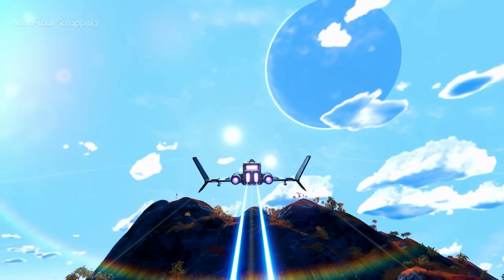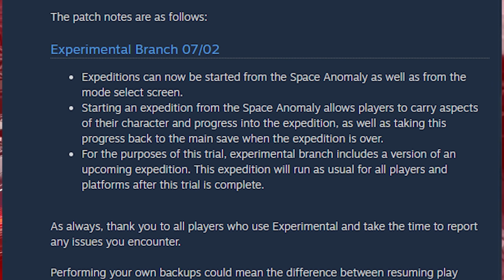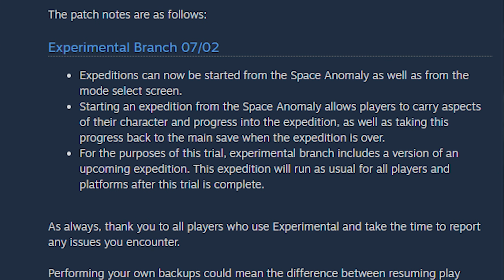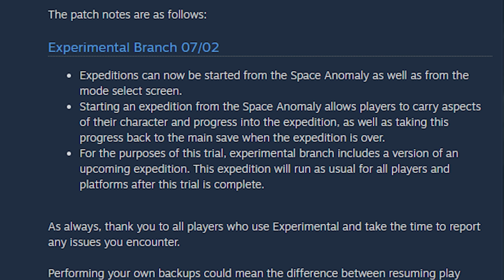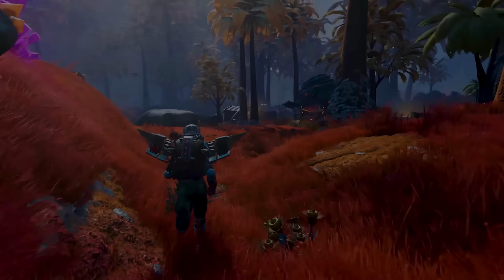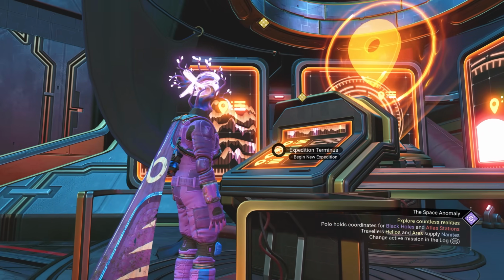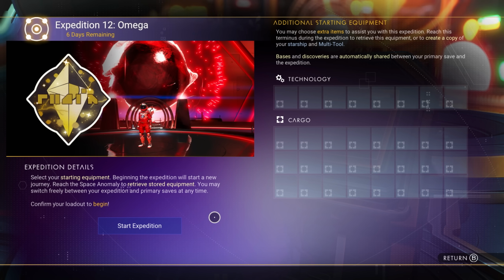Expedition Overhaul?! No Man's Sky New Update 2024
There is a new experimental update for No Man's Sky! This is a massive overhaul of the way we play expeditions in No Man's Sky. They are testing the ability to bring in old saves to the expeditions, using our items and upgrades. This is being tested for 1 week, so we can all jump into the experimental branch on PC and see how it works.

AMD Radeon 7900 XTX
64GB G.Skill Ram
Samsung 970 EVO Plus 2TB